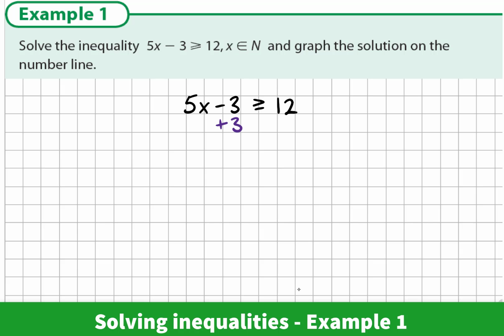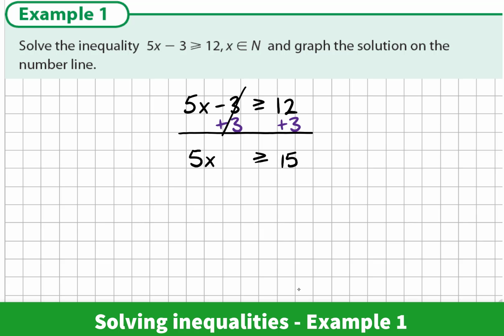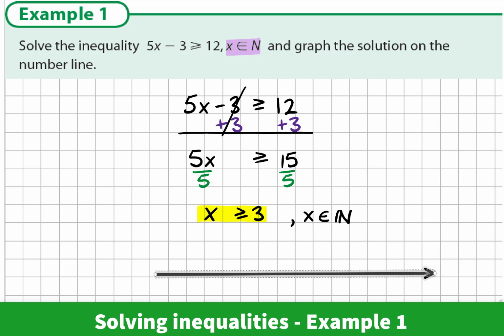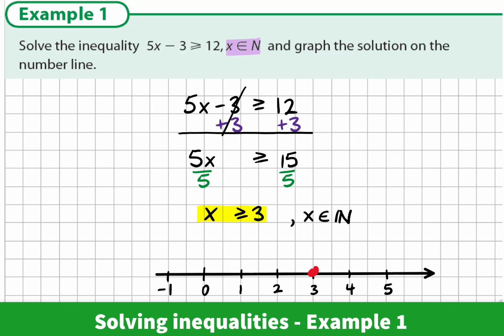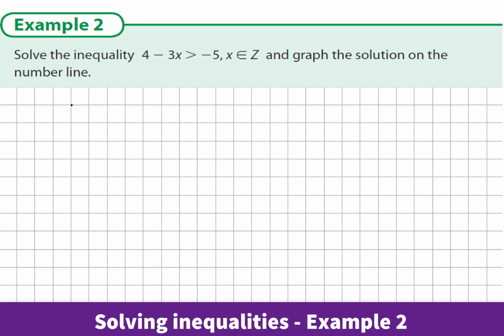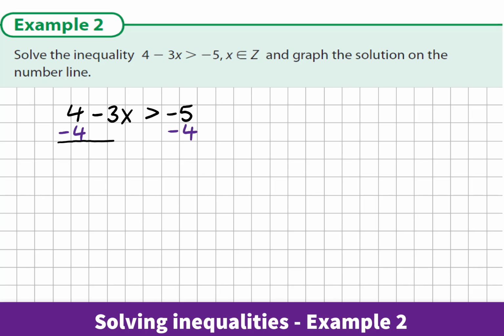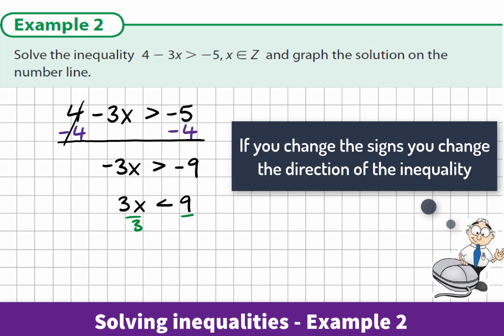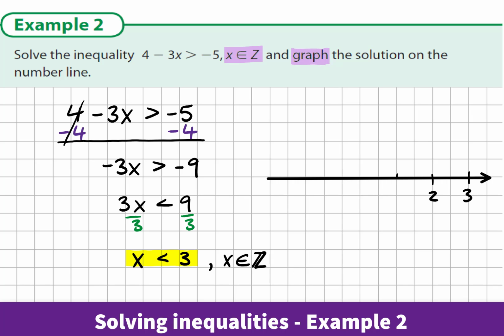Inequalities JCHL 2 Examples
Algebra
Single inequalities